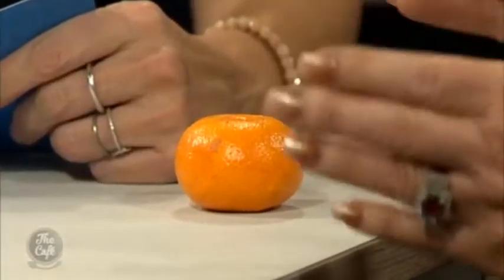Mel talks with Jules Moore about the best Citrus to grow